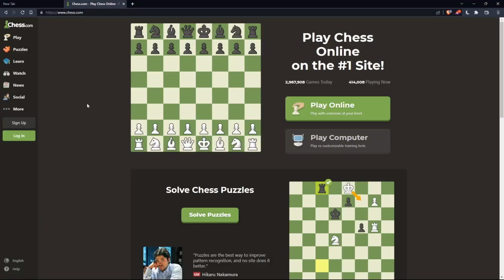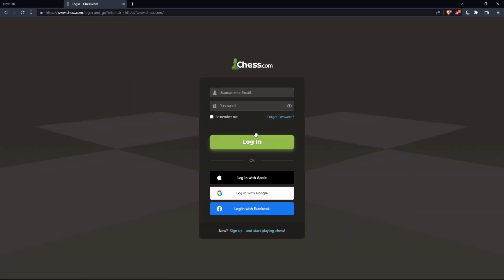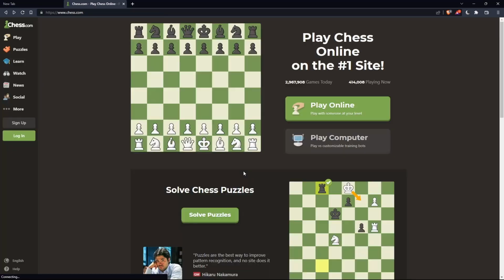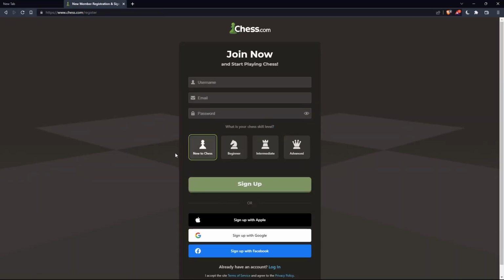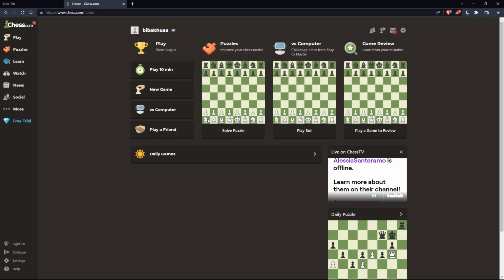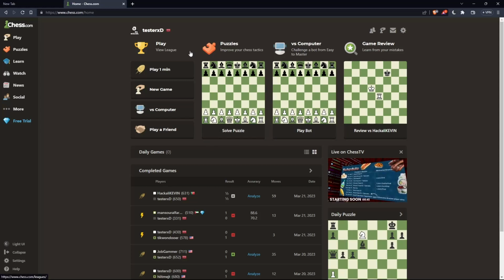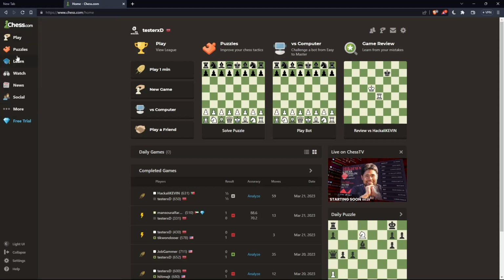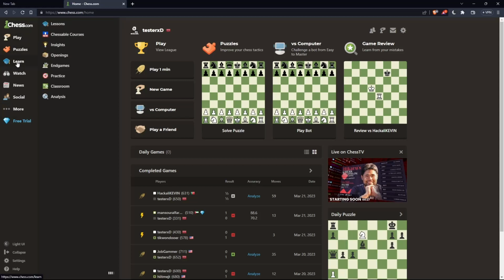How To Beat Isabel Chess.com Tutorial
Today we talk about beat isabel,how to beat isabel chess.com,how to beat isabel chess,isabel bot